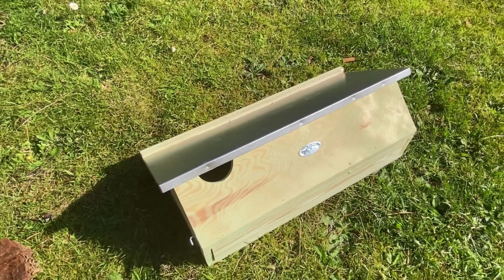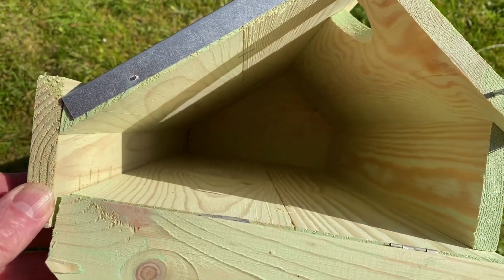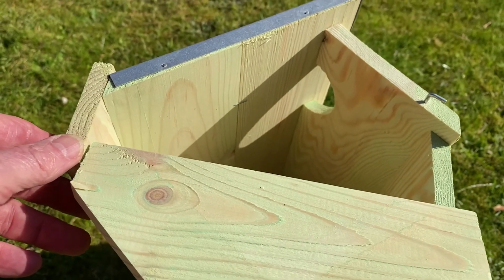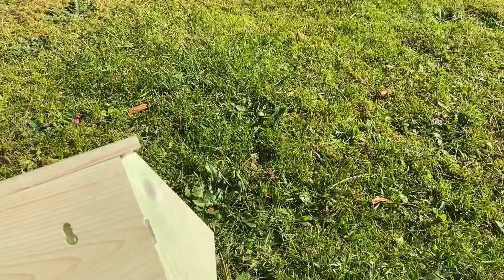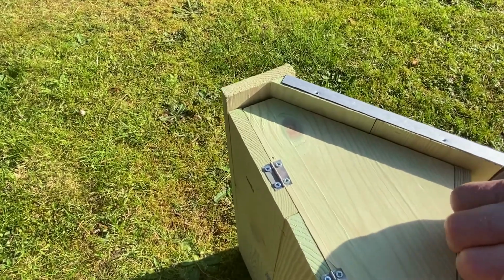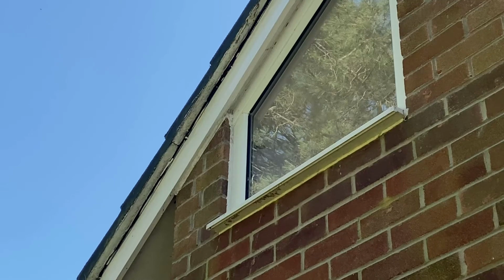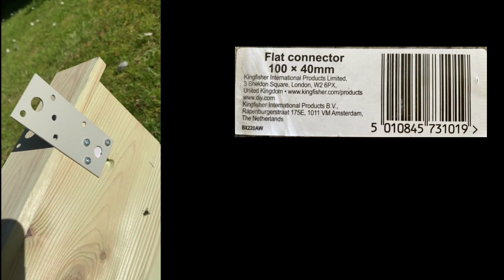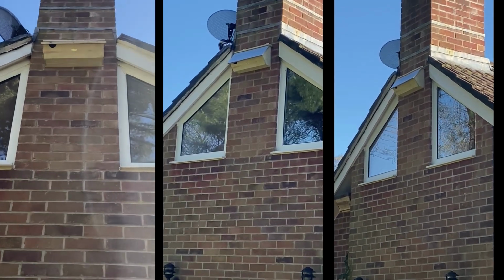Swift nest box - review and installation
The swift is a summer visitor to the UK. Arriving in early May to breed and leaving 3 months later. We had a swift take up residence in a crack next to a window one year. So this year I wanted to provide the swift with a nice home.

The nesting box I liked the most was this one from Amazon.

 I mounted it on the North facing wall of the house.
This video is my review of the nest box and some tips on the installation.

Here is a link for the plates I used to mount the swift box on the wall.